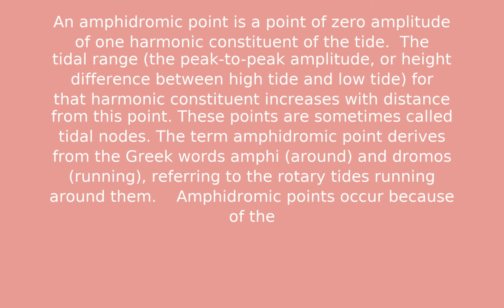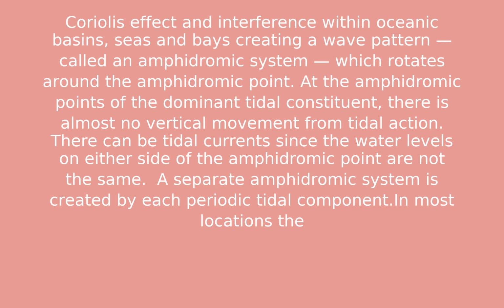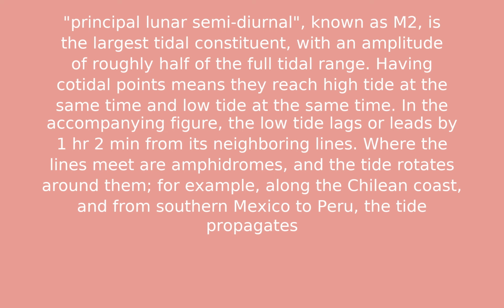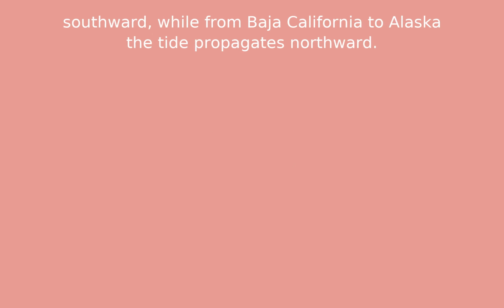Amphidromic point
Test Description